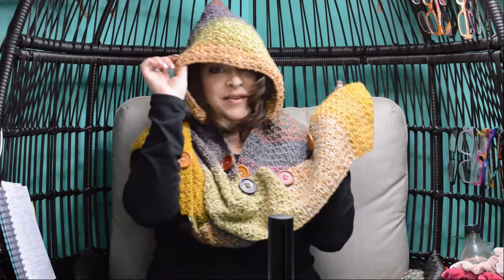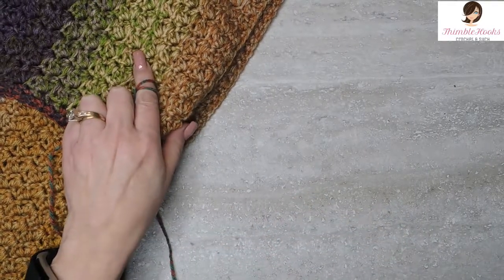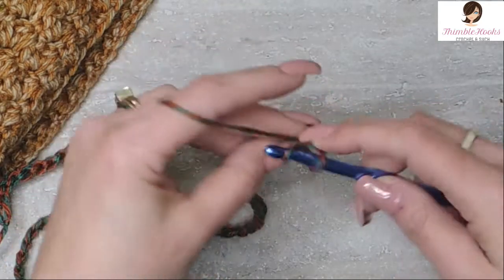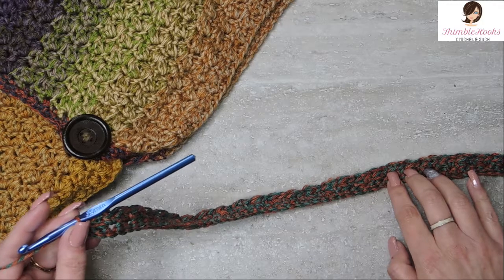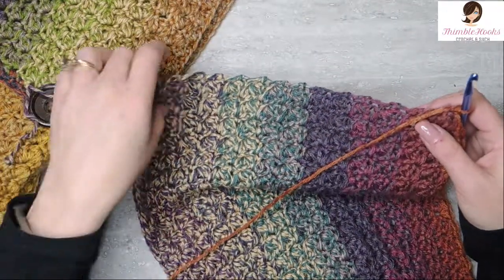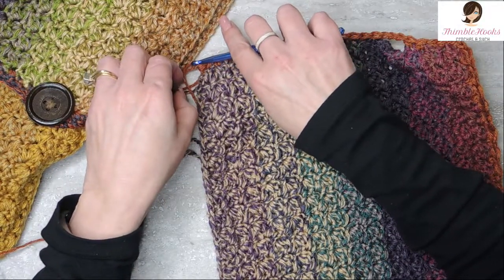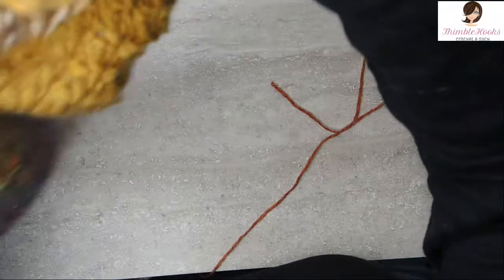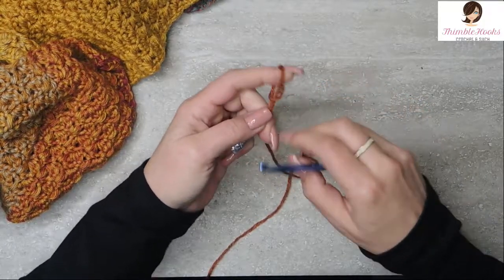Crochet My ADJUSTABLE HOODED MOOD SCARF | SCOODIE With So Many Buttons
This is an amazing piece and one of my favorite of my designs!
You can place the hoodie anywhere along the scarf that you want.
Whatever mood you are in!
Both pieces are very easy to crochet and are just FUN!
I hope you like this project!

Here is the link to the buttons I bought on Amazon:

See my original Asymmetrical Hooded Scarf here:
ThimbleHooks - "The hardest working crocheter on YouTube"